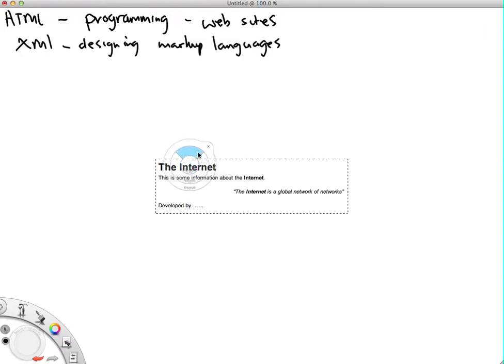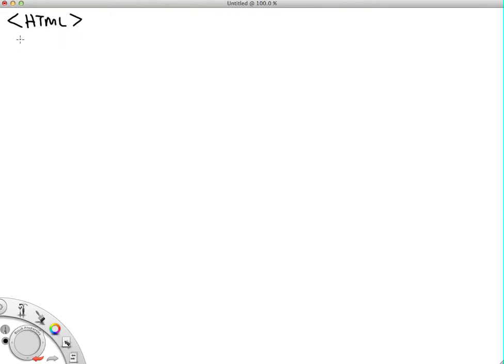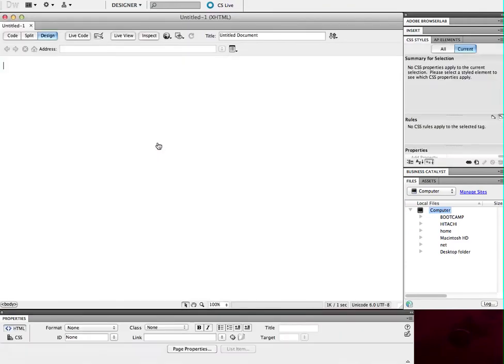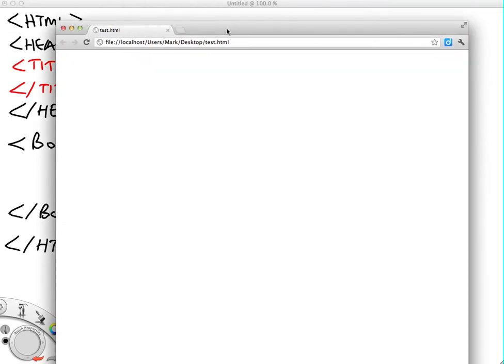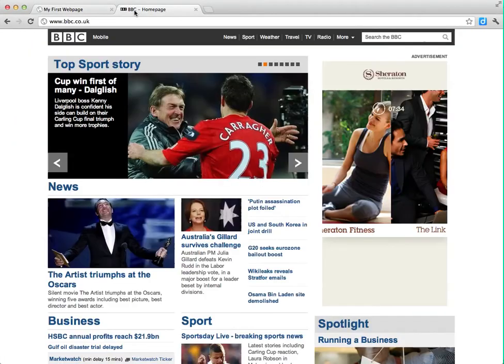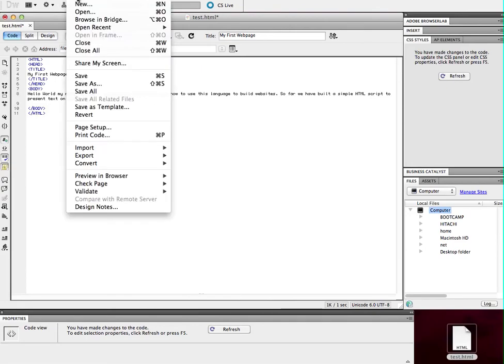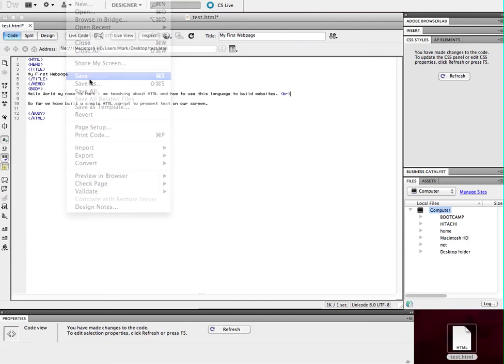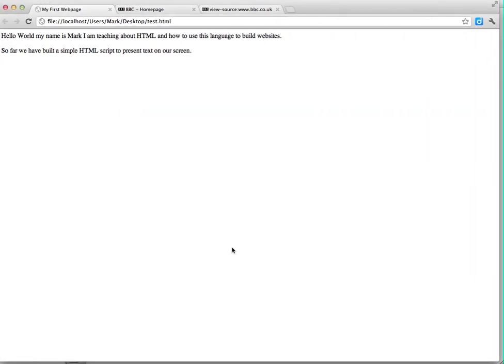HTML Pt 2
In this video we cover the concept of basic HTML tags, where the idea came from for these tags and which ones are needed in order to create a very basic webpage.